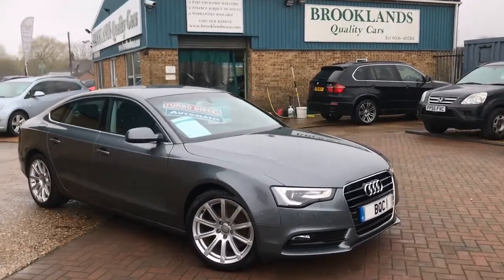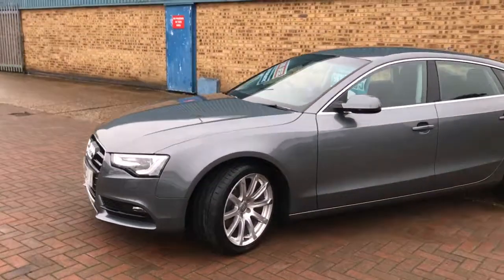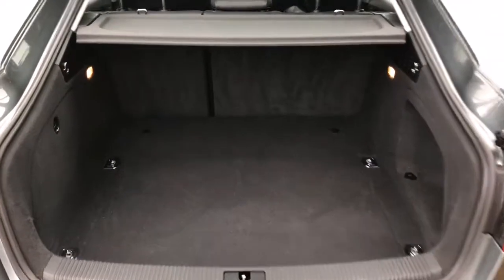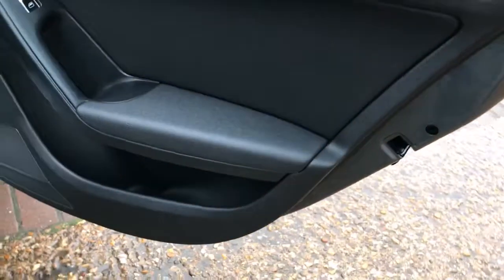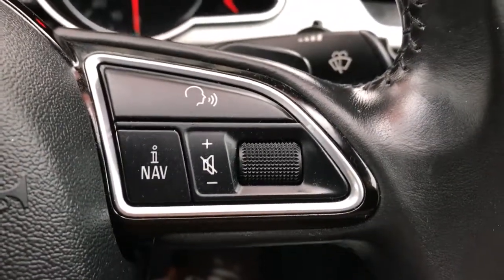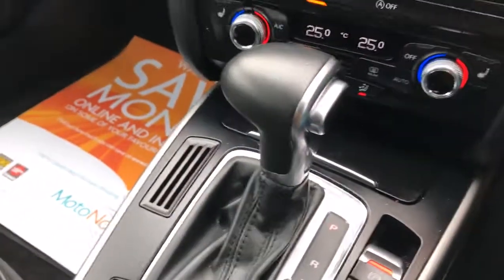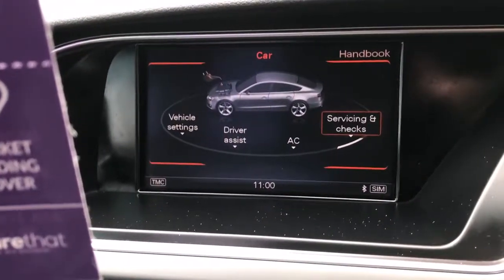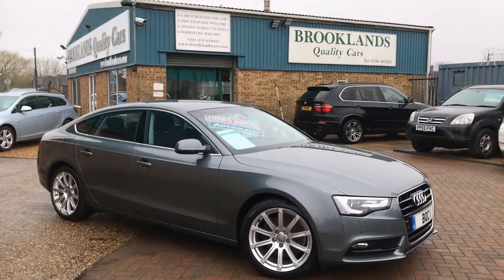Brooklands Quality Cars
2015 15 Audi A5 Sportback 2.0 TDi SE Technik Auto